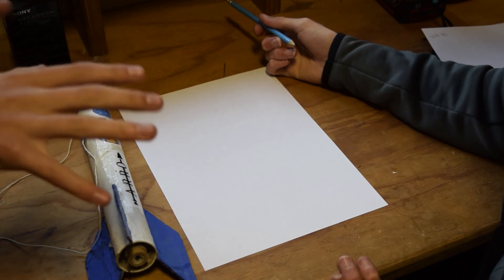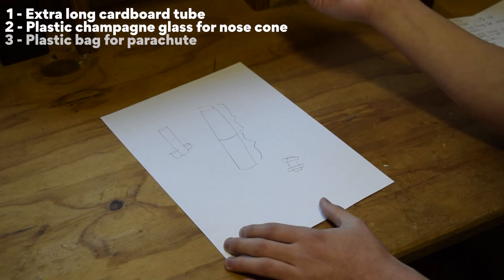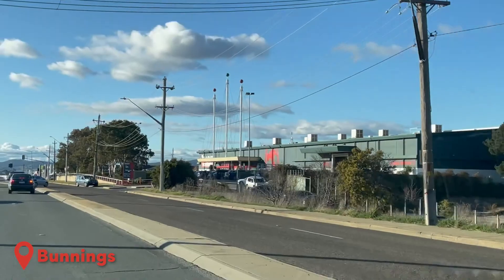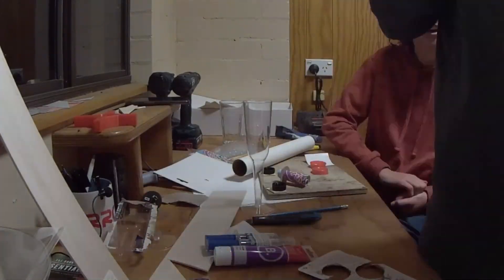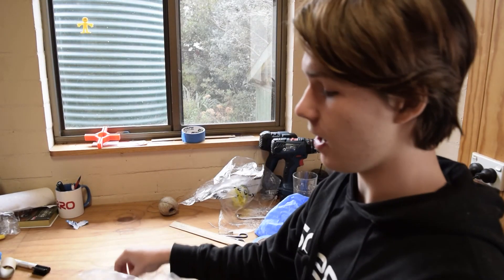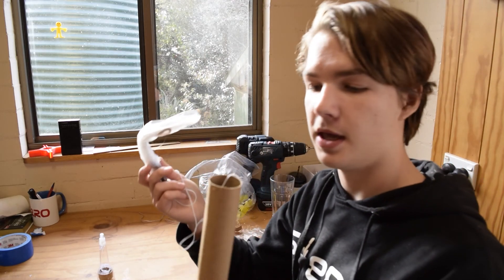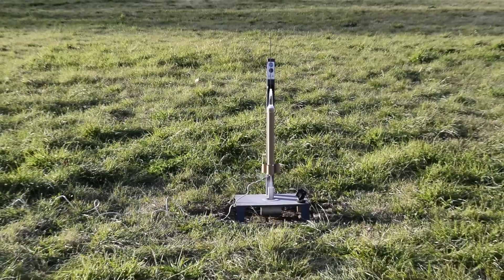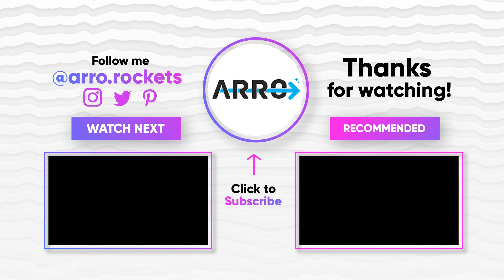$10 vs $100 Model Rocket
$10 vs $100 Model Rocket! In today's video, Thomas, Remy and I will be partaking in a rocket challenge. I will be granted a budget of only $10 to create a functioning model rocket, but Remy and Thomas, with their little experience, will have an unlimited budget! Who's will fly higher, and who's will CRASH and BURN!?

Chapters:
0:00 Intro
1:00 Planning
3:19 Buying
5:55 Building
11:04 Launches!
15:46 Outro